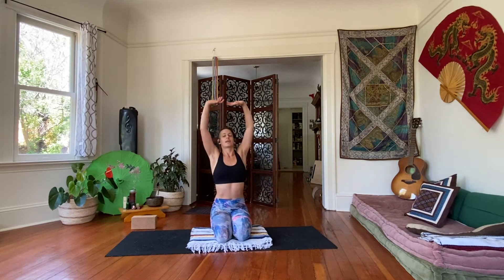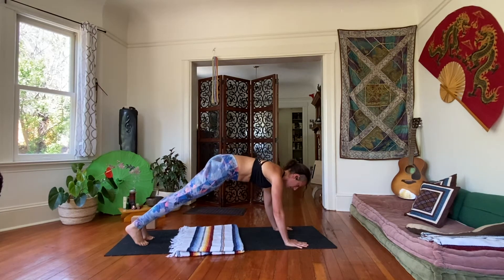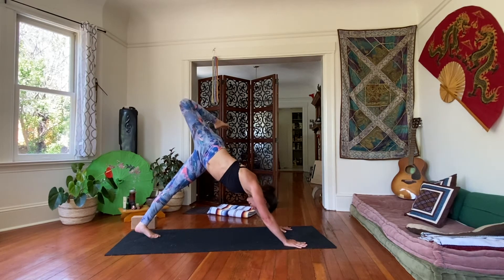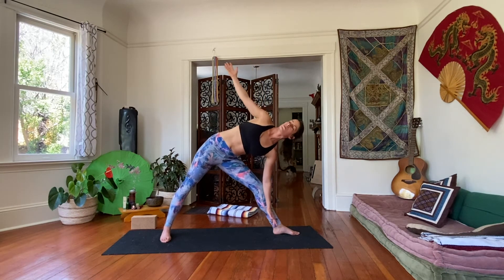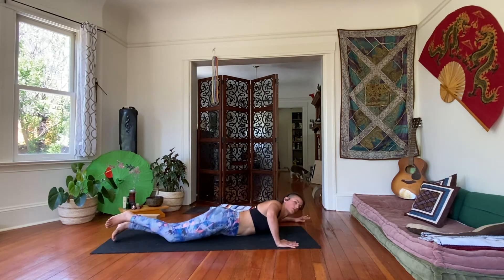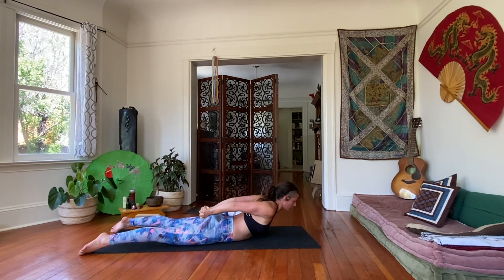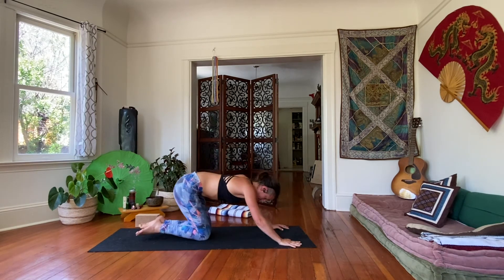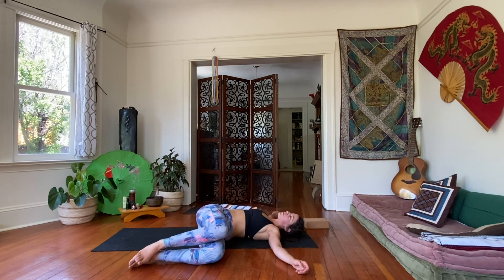Express Yoga for Upper Body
Short on time? Short yoga for you then :)

I share for free, but I’m very grateful for those who can donate!

It's so important to highlight that yoga is for everyone. Even if you don't look or feel like bendy/flexy/strong instagram yogis.

I will help you build foundation and strength to safely practice and continue your yoga journey. Don't worry about how you "look" in your yoga postures. Focus on how you feel.